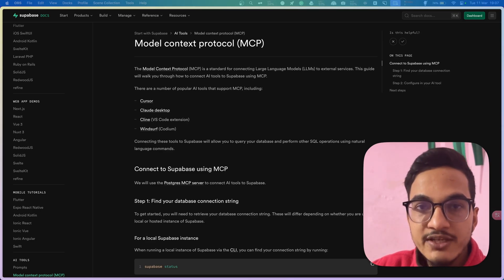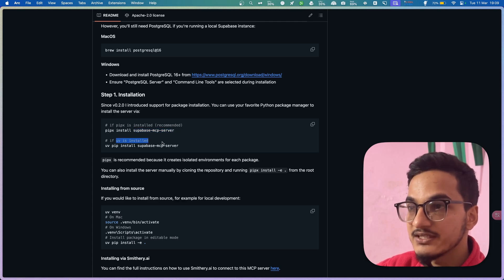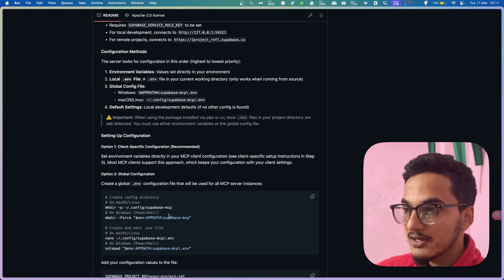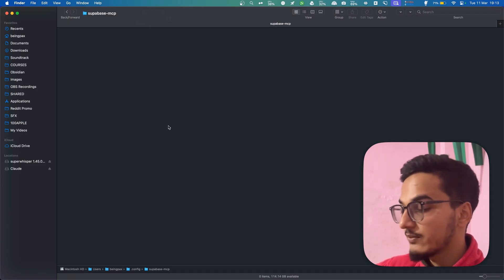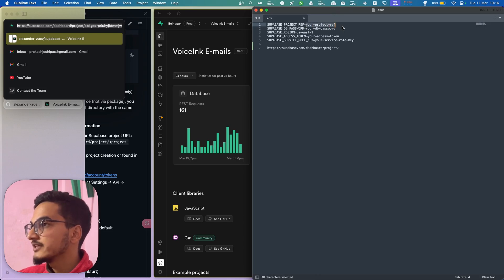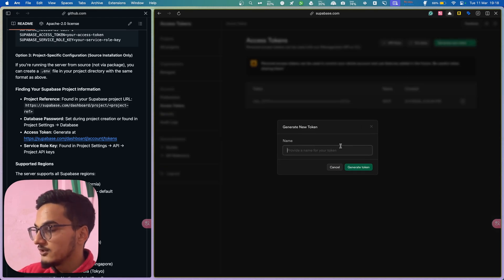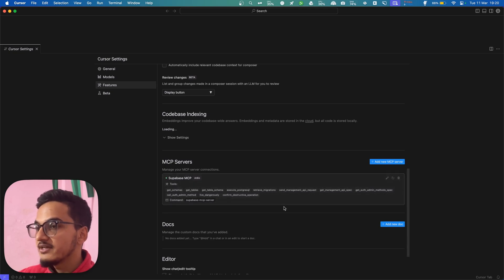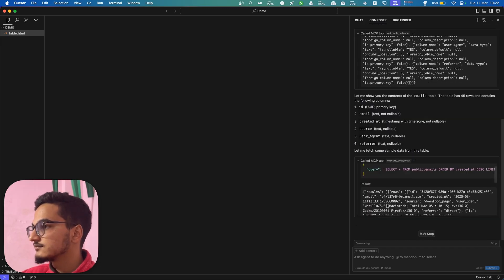This Supabase MCP Server Will 10X Your Productivity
TIMESTAMPS
00:00 Introduction
01:09 Installing
01:43 Configuring
06:55 Setting Up MCP Server
07:33 Using MCP Server